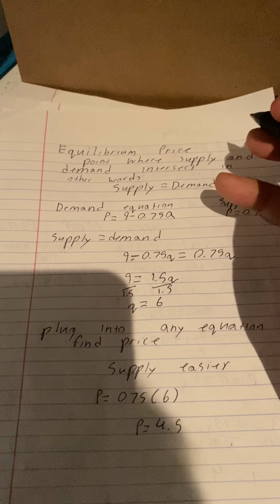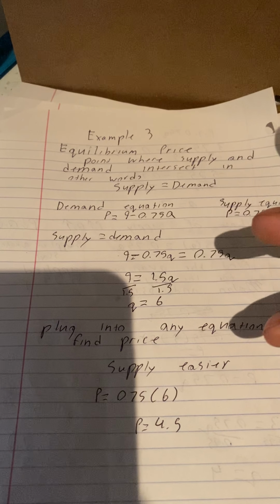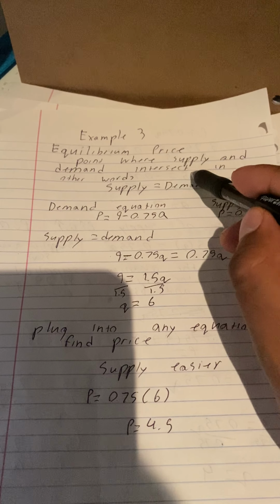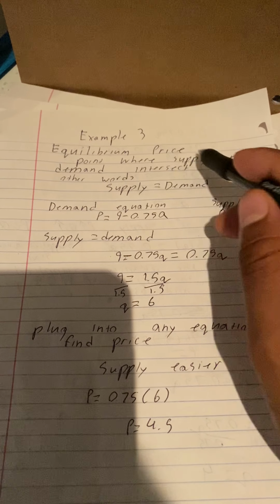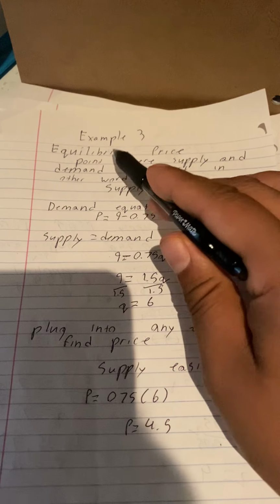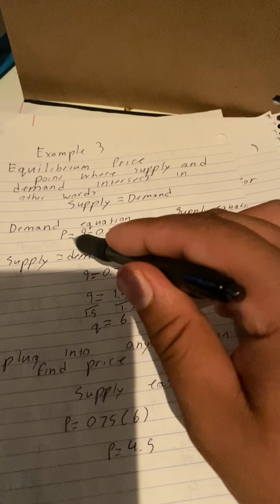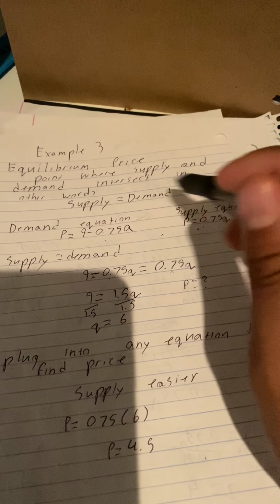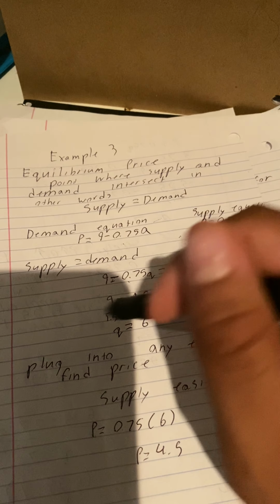Example 3 Equilibrium